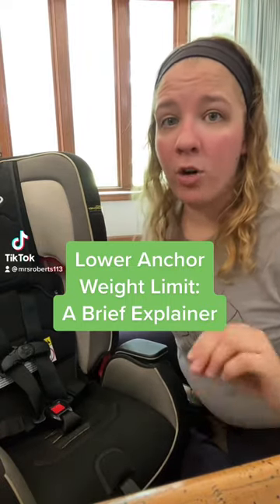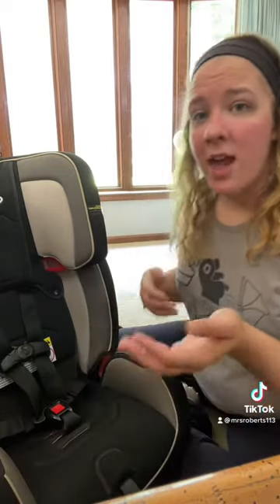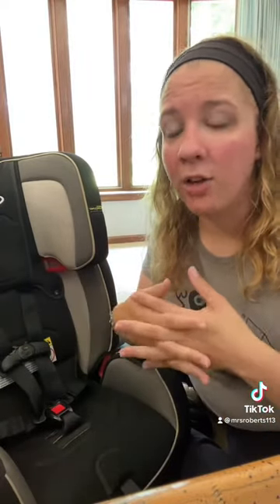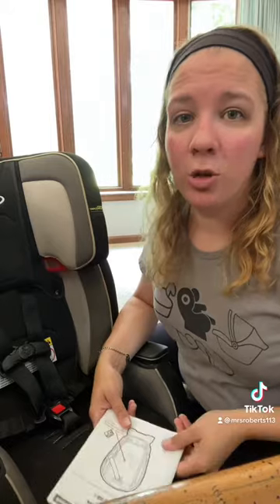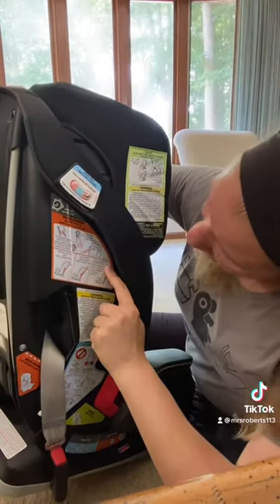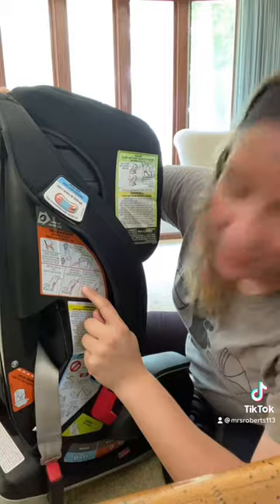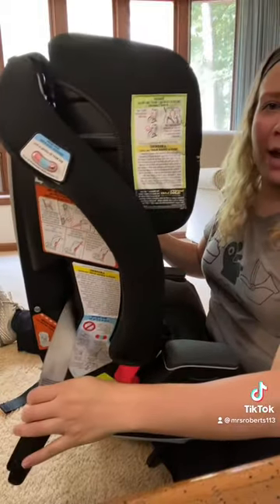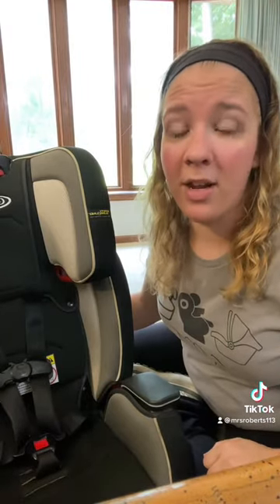LATCH Anchors Have A Weight Limit!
Did you know? The lower anchors (also called LATCH anchors) that are used to install car seats have a weight limit that is different than the overall child weight limit for the car seat.  At a certain point, you must switch to installing with the vehicle seatbelt!  Read your car seat’s manual to find out when!